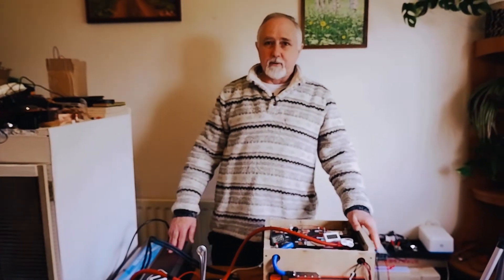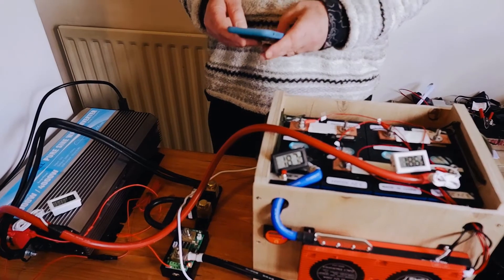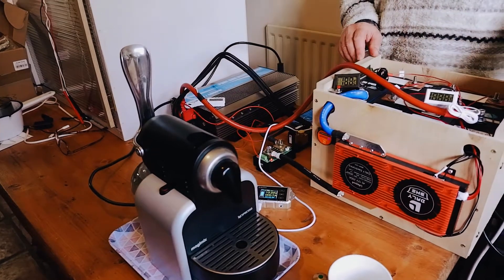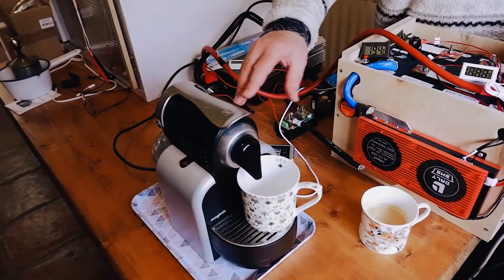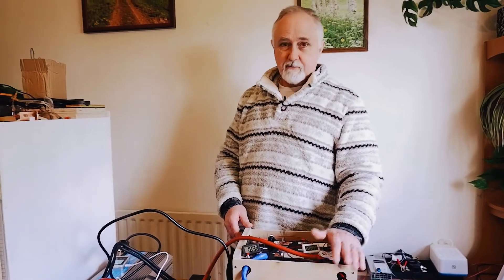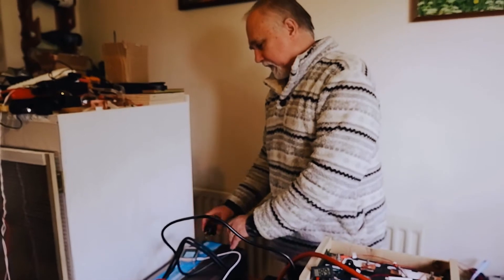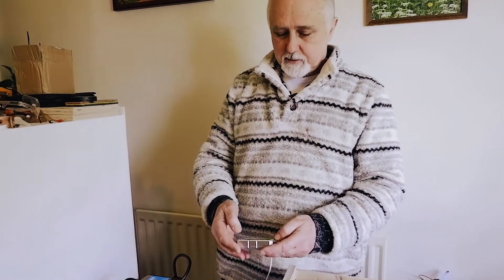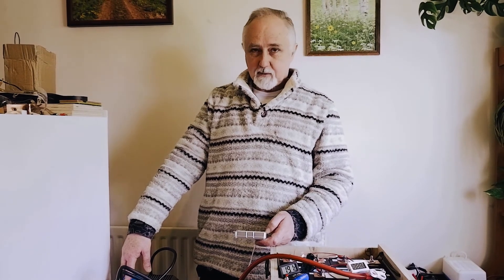How much power does it take to make a cup of coffee? | Van Conversion Offgrid Power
We love to have a good cup of coffee whilst we're out in our vans, so we thought it would be a good idea to do some tests to see how much power from our battery it would use to make a couple of coffees.
The results were quite interesting and we used less power than we initially thought. The Giandel inverter works great! We're huge fans, so if you're looking for a good inverter for your van conversion, we would definitely recommend it!